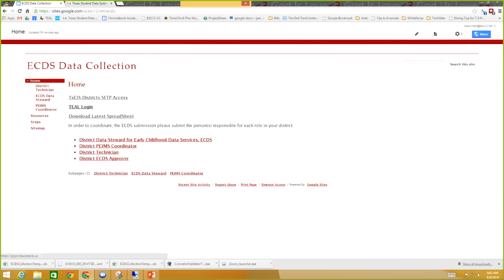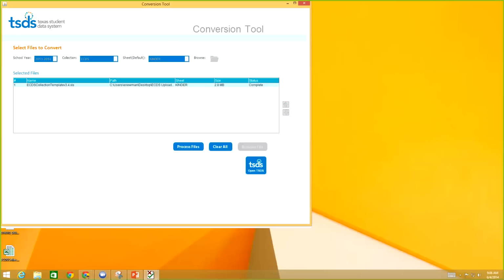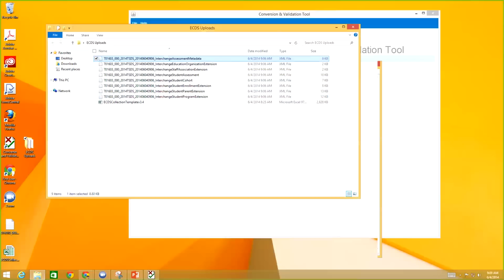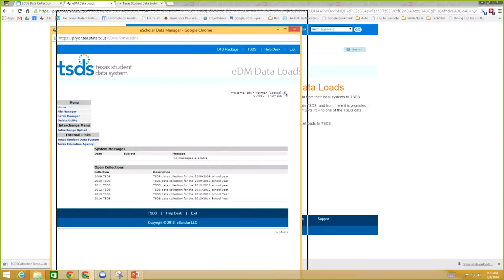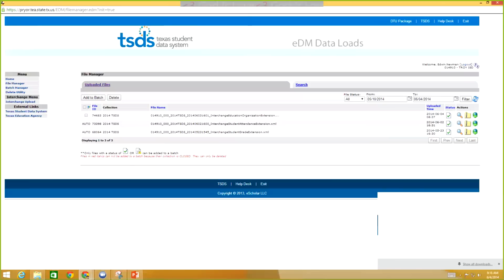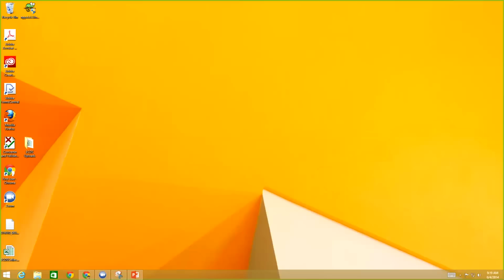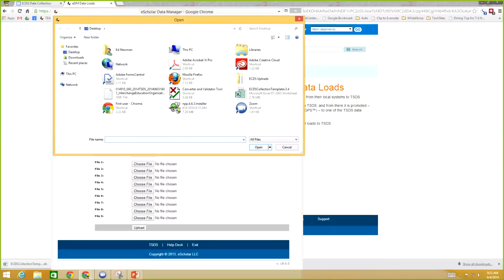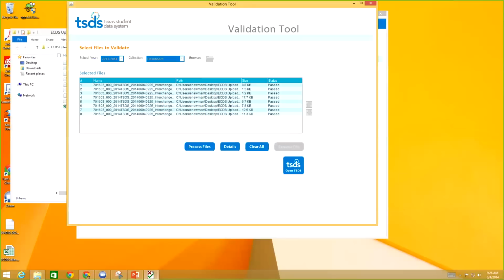ECDS Spreadsheet Conversion